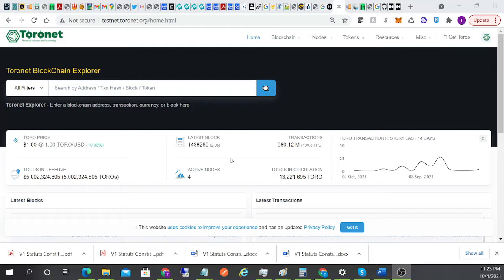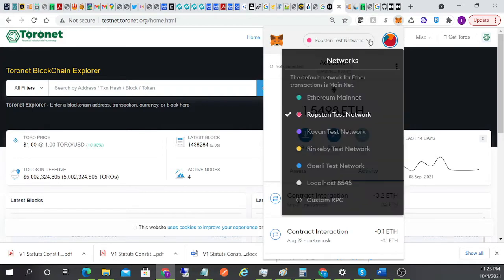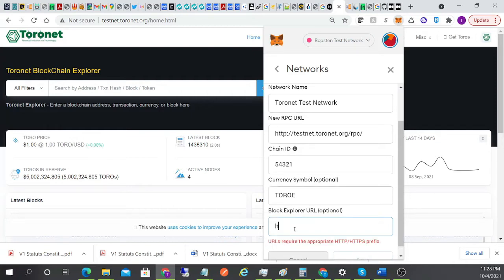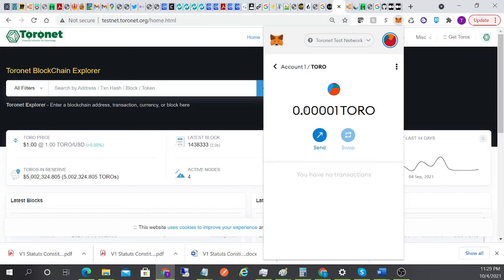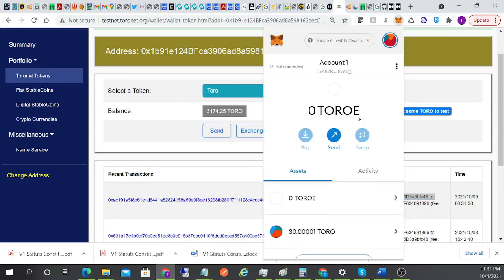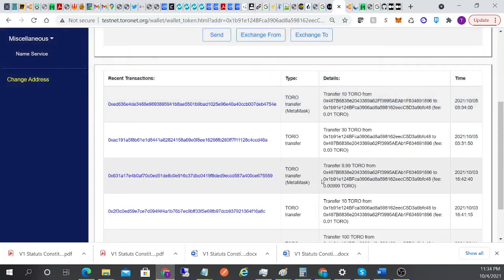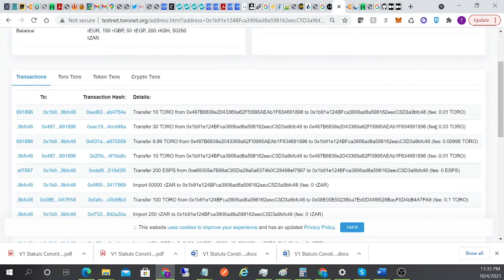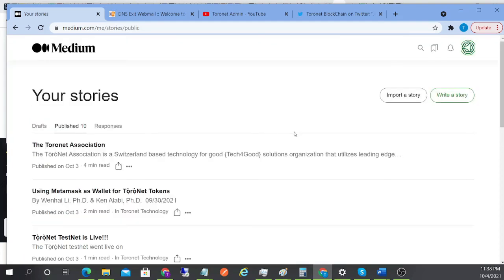Using Metamask as a Wallet for Toros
Add Toronet tokens to Metamask wallet and send and receive tokens using the wallet.